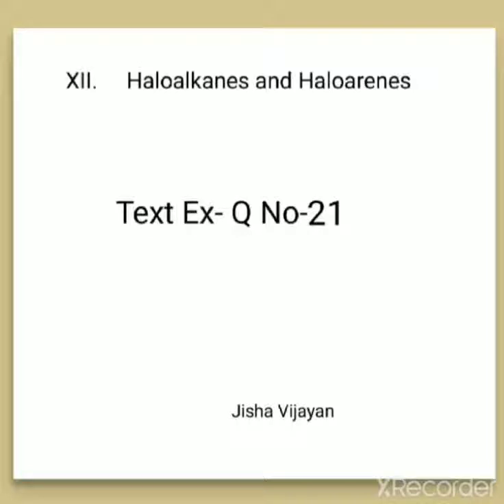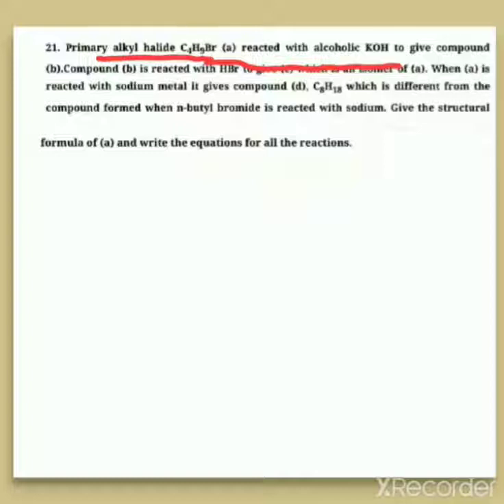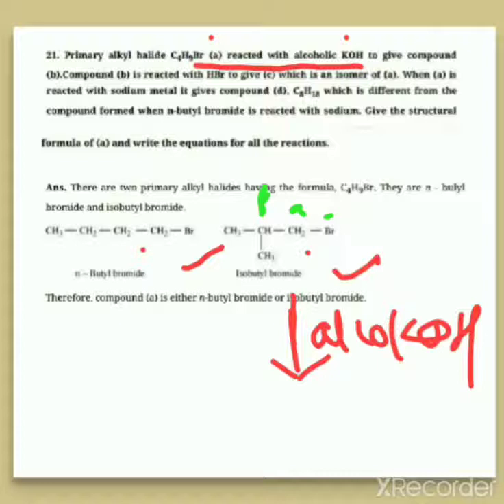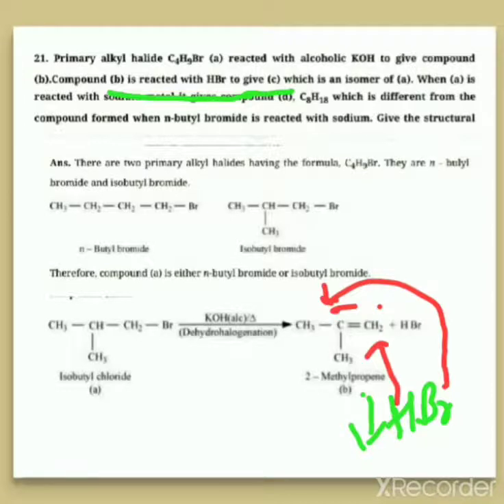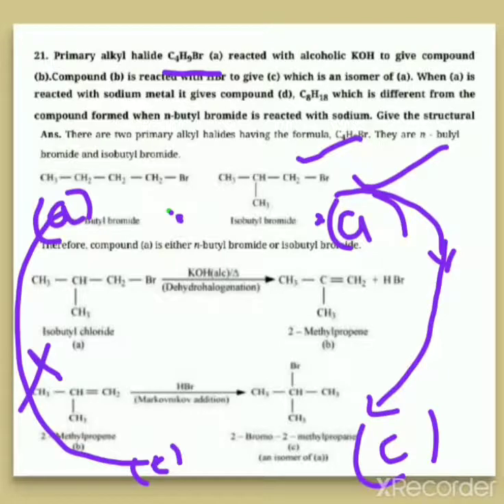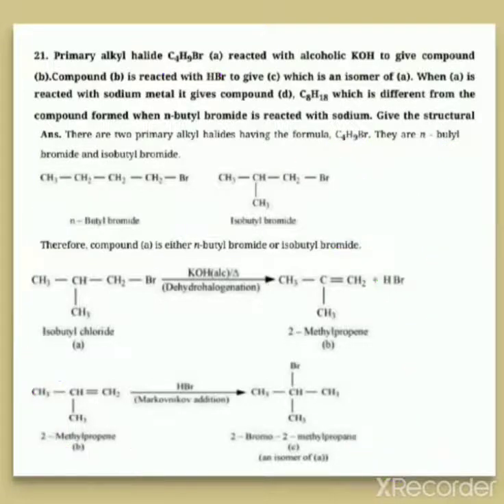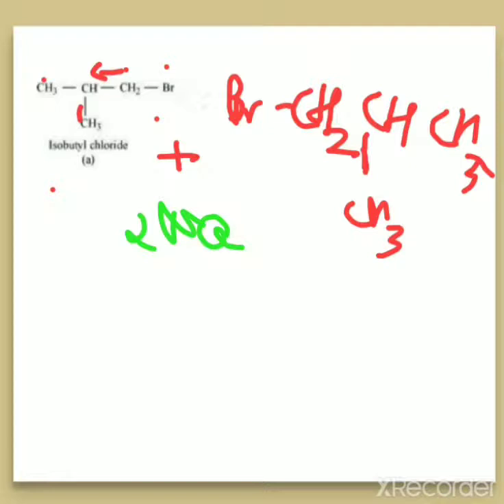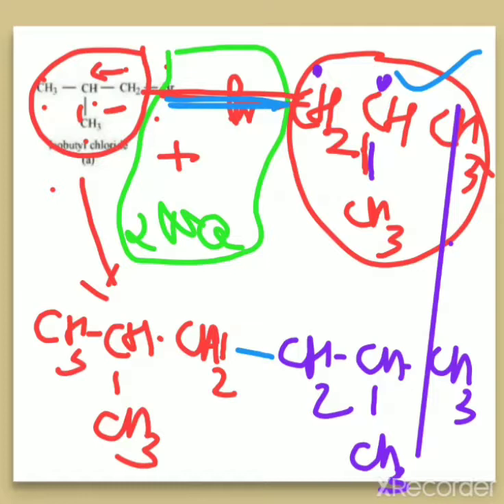12std, Text ex- Q No - 21, Haloalkanes and Haloarenes